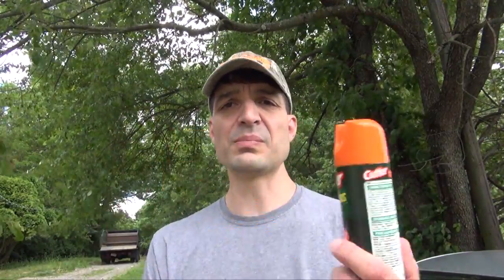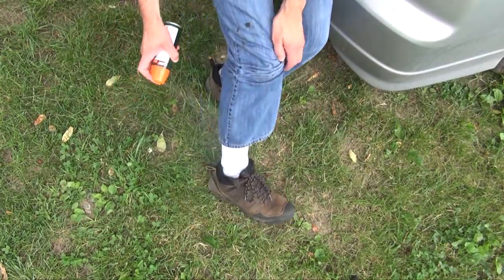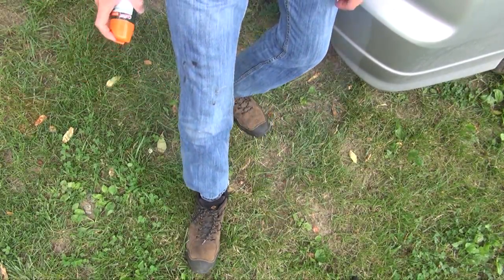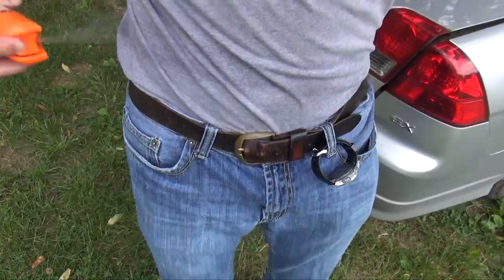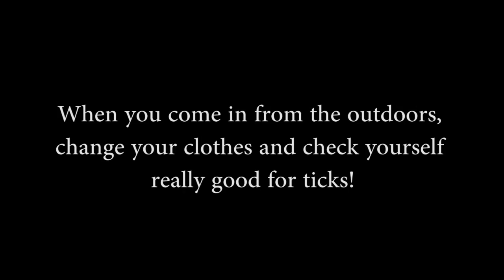How to Avoid Getting Bit by a Deer Tick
This video gives you idea that will help you avoid getting bit by a deer tick (deer ticks carry Lyme disease).